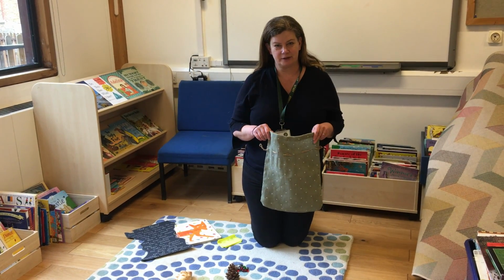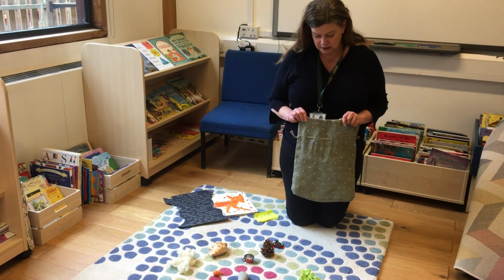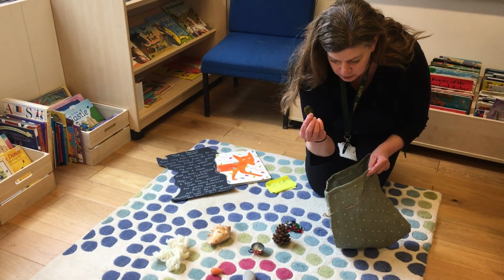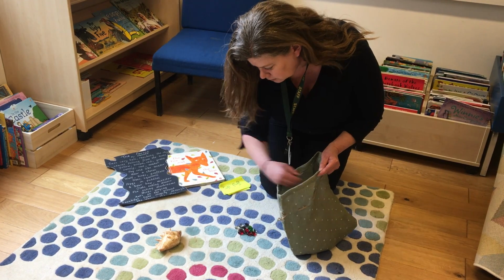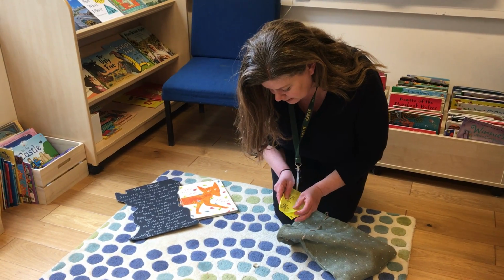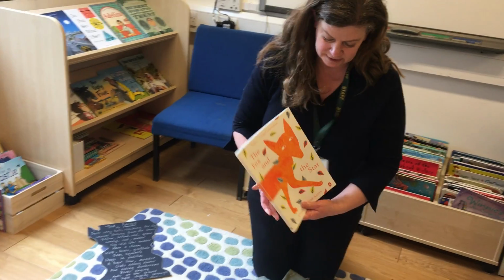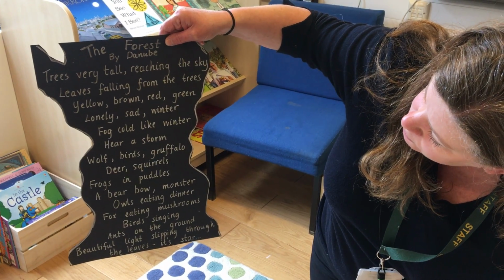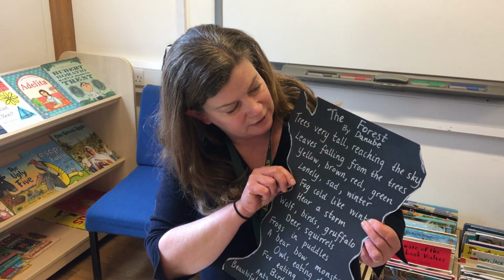Thursday Poetry Bag